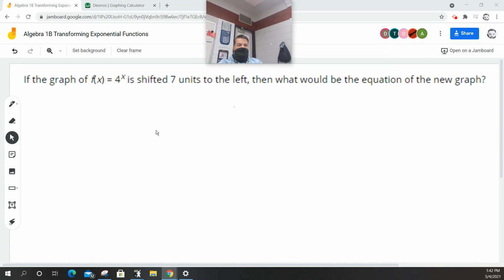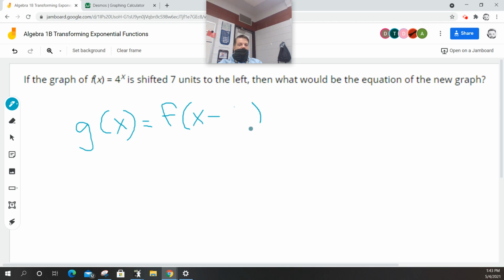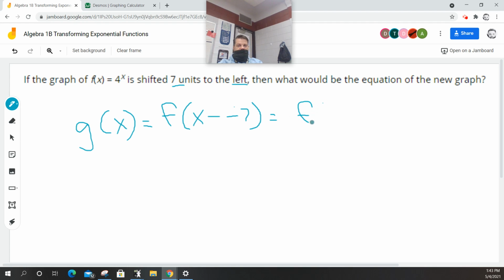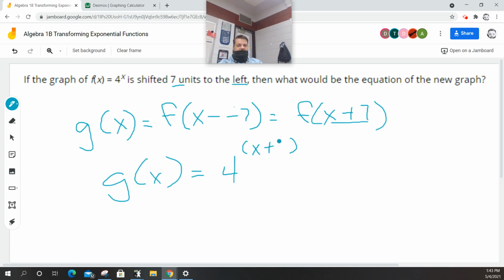Algebra 1B Transforming Exponential Functions Example 6